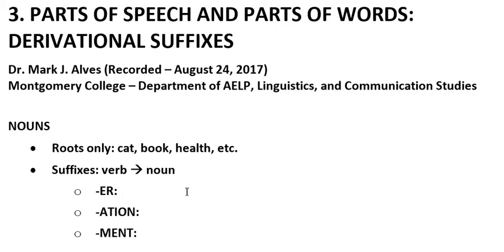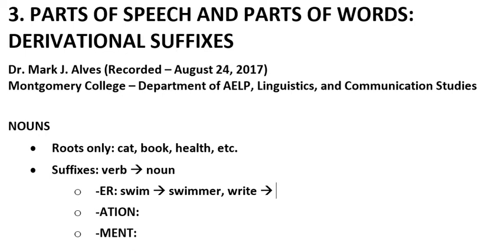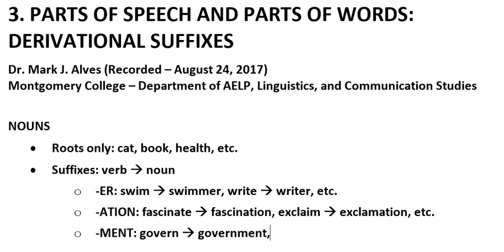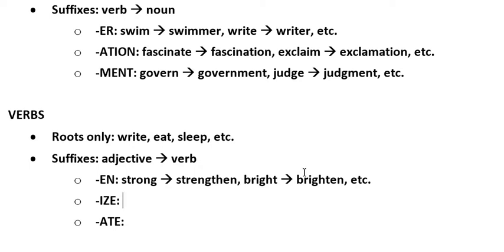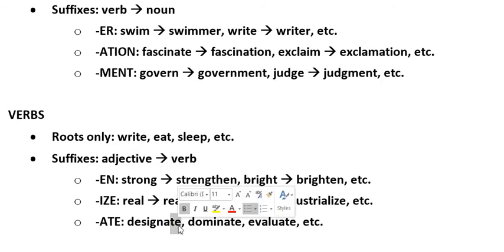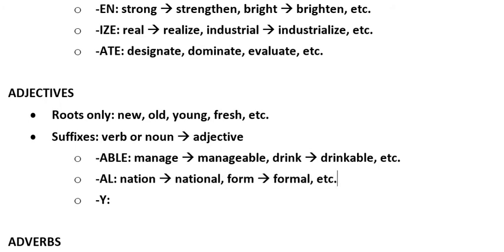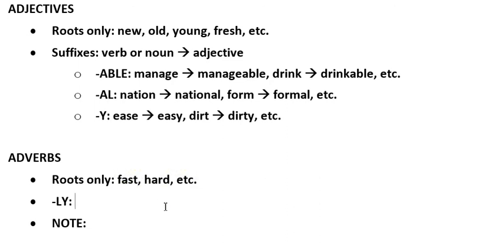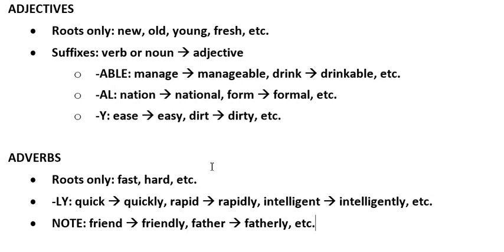3. Parts of Speech and Parts of Words: Derivational Suffixes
This video describes parts of words (derivational suffixes) that help identify nouns, verbs, adjectives, and adverbs in English.